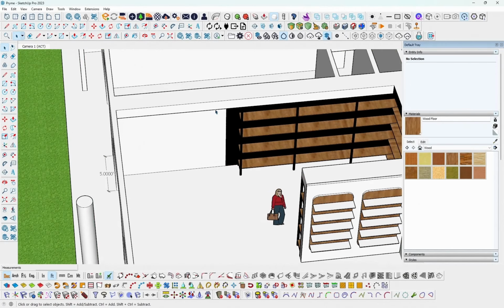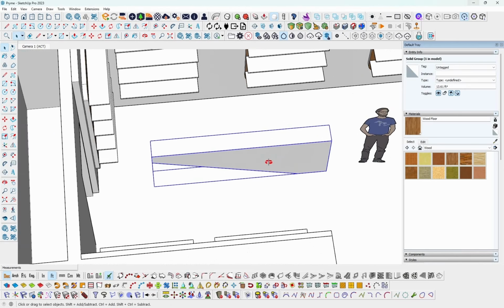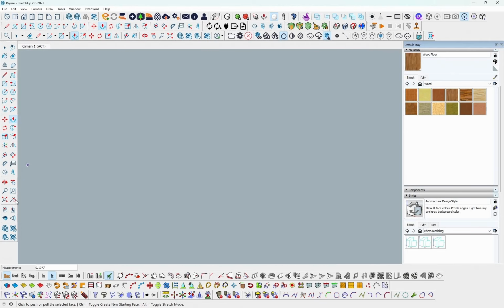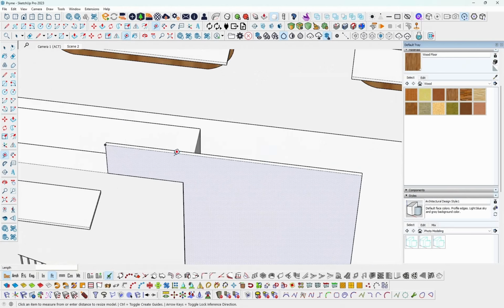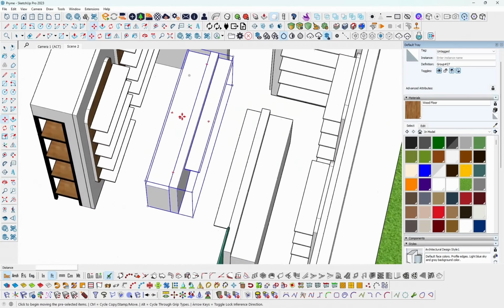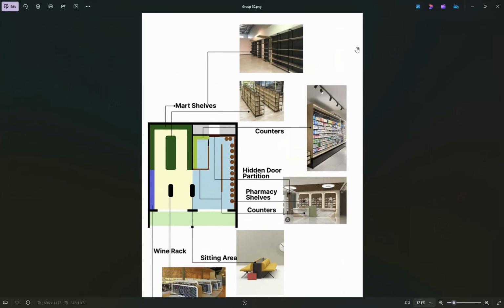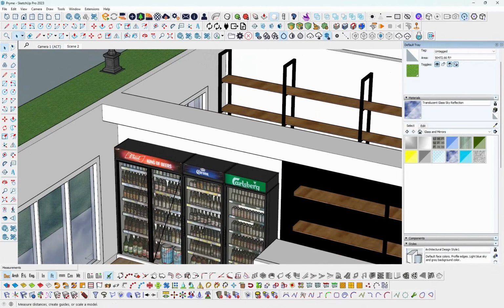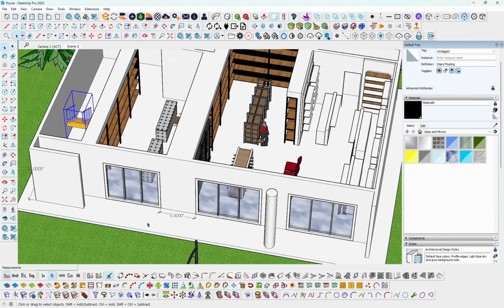Mastering Interior Design with @SketchUp and @D5-official-channel Renderer-Part 2